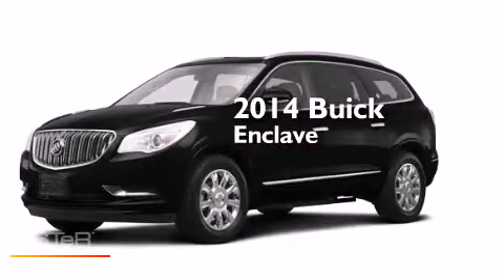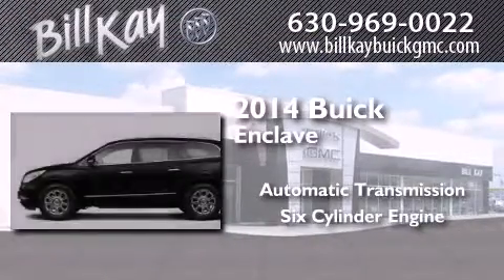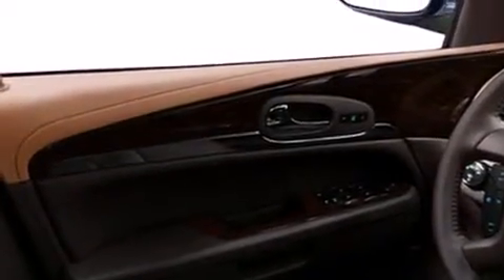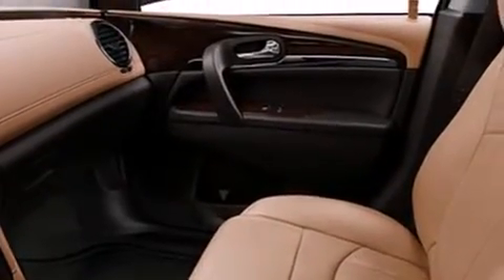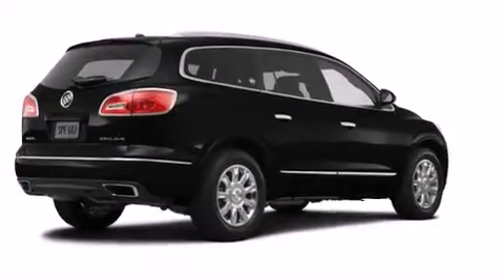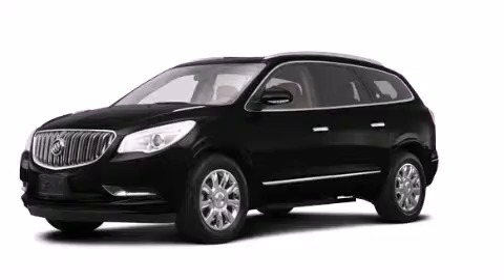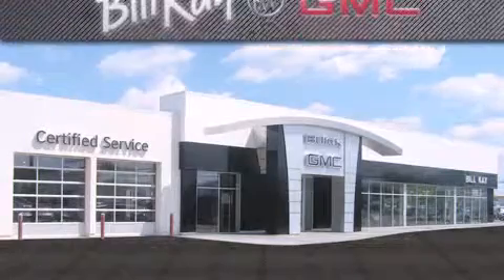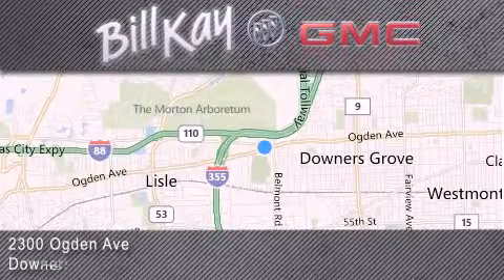2014 Buick Enclave Chicago IL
We have been honored to serve the Downers Grove IL area , we promise that your experience at our dealership will exceed your expectations ! Year : 2014 Make : Buick Model : Enclave Engine : 3.6L 6 Cyl. Fuel Injected Trans . : 6-Speed Automatic Exterior : Carbon Black Metallic Stock : 144864 Bill Kay Buick GMC Ogden Avenue Downers Grove , IL 60515